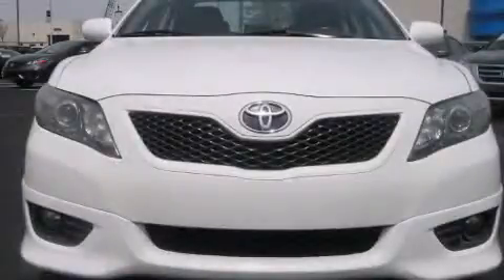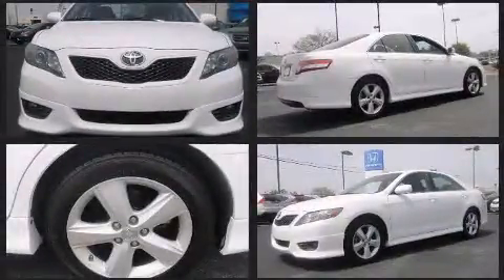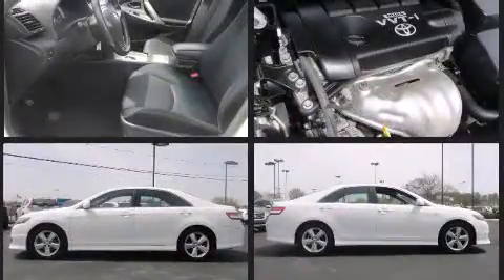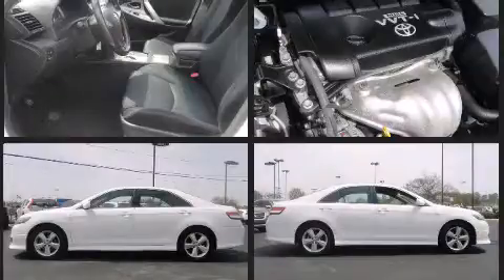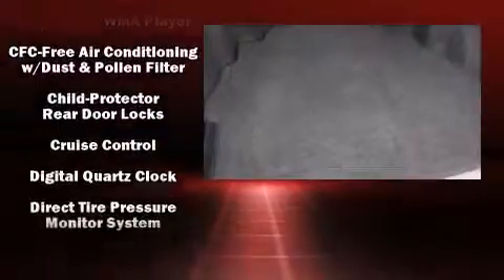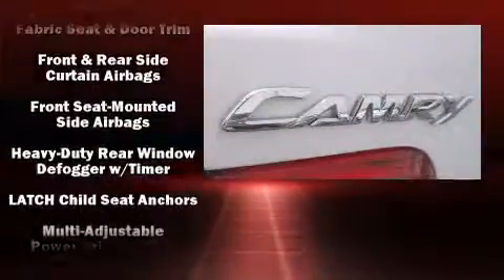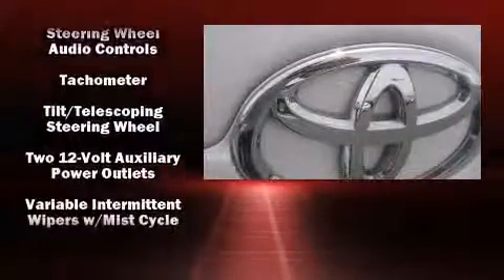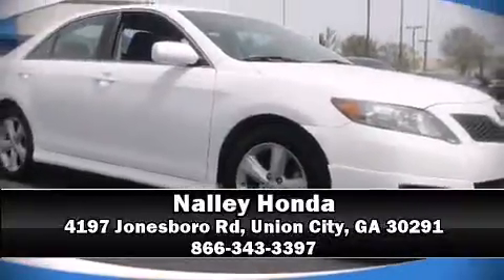2010 Toyota Camry in Union City, GA 30291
Nalley Honda
4197 Jonesboro Rd

Here's a great deal on a 2010 Toyota Camry. This 4 door, 5 passenger sedan provides exceptional value! Under the hood you'll find a 4 cylinder engine with more than 150 horsepower, and for added security, dynamic Stability Control supplements the drivetrain. Top features include a split folding rear seat, 1-touch window functionality, a tachometer, an outside temperature display, front bucket seats, power windows, cruise control, and much more. Premium sound drives 6 speakers, providing you and your passengers a sensational audio experience. Toyota ensures the safety and security of its passengers with equipment such as: dual front impact airbags with occupant sensing airbag, head curtain airbags, traction control, brake assist, ignition disabling, and 4 wheel disc brakes with ABS. It also arrives with a Carfax history report, providing you peace of mind with detailed information. Our sales reps are knowledgeable and professional. They'll work with you to find the right vehicle at a price you can afford. Please don't hesitate to give us a call.